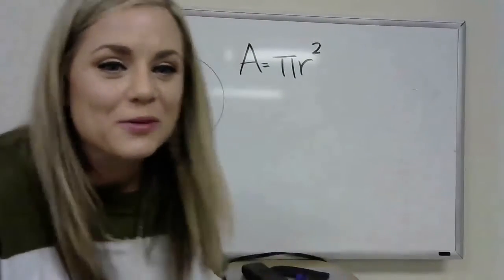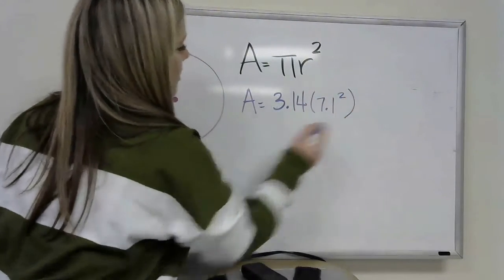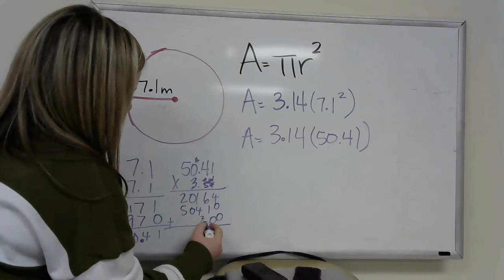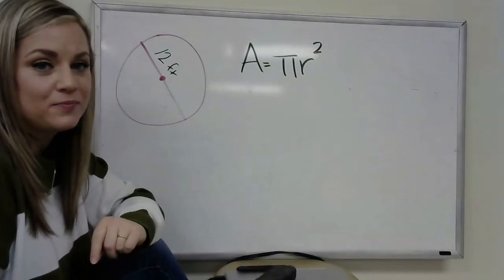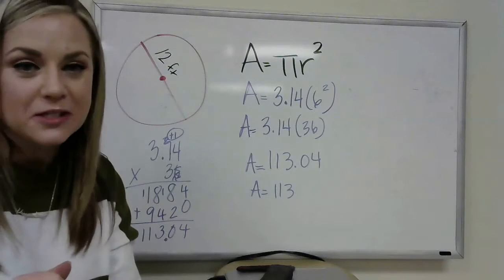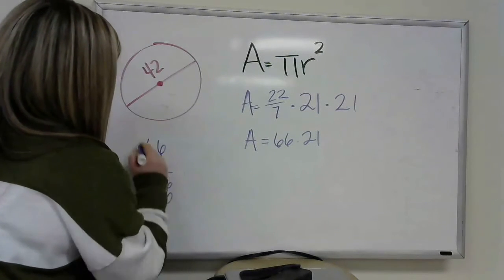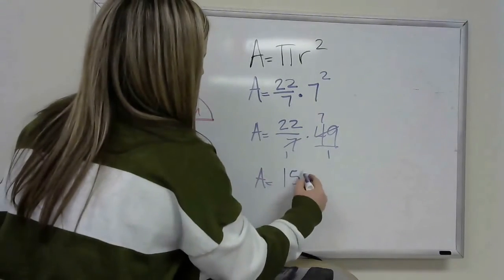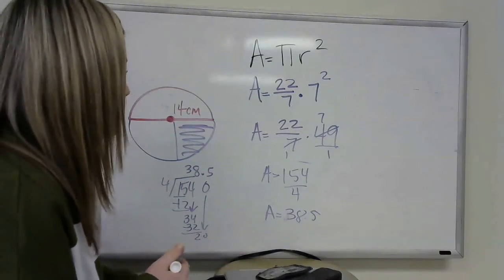7th Grade Chapter 8 Lesson 4-Area of Circles